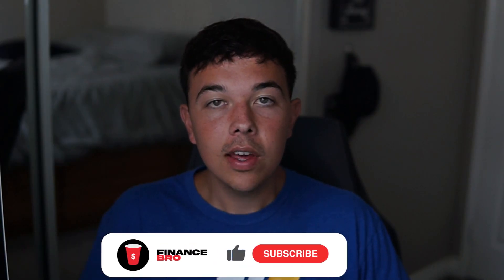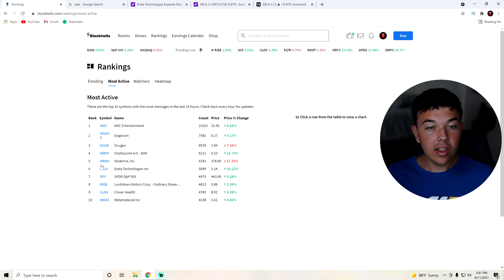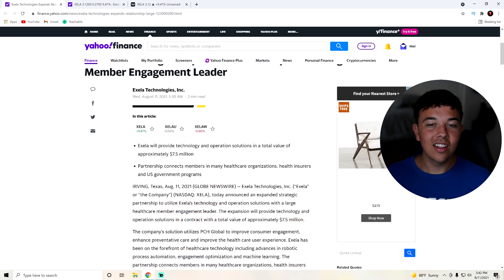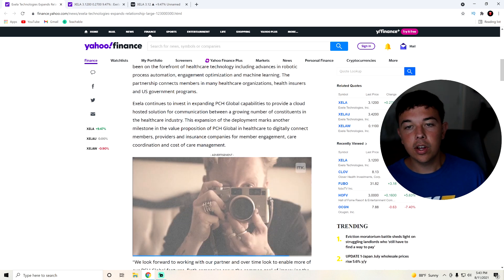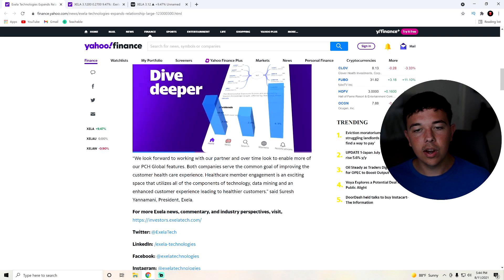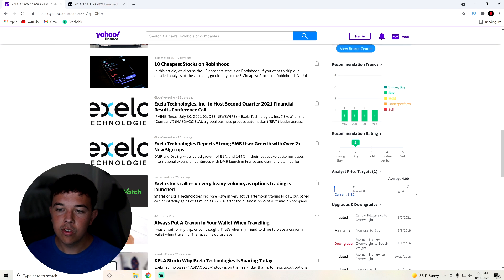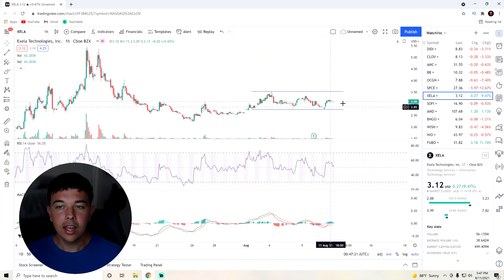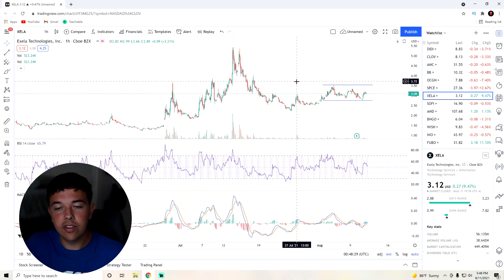XELA Stock Is Setting Up For A MOONSHOT!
In this video, we go over XELA Stock and why it could be setting up for a moonshot.